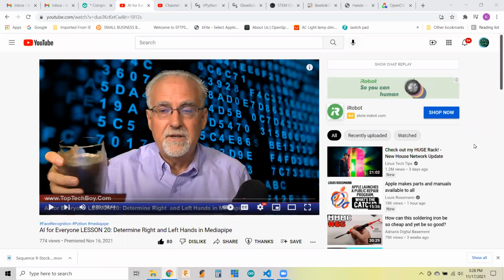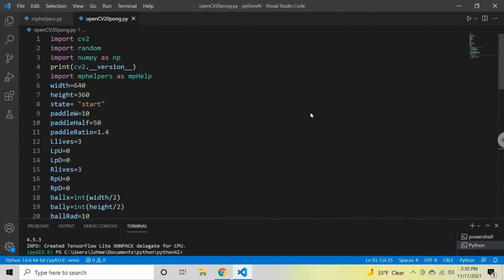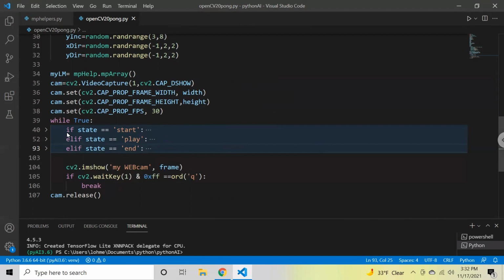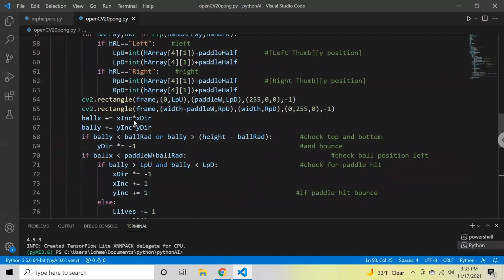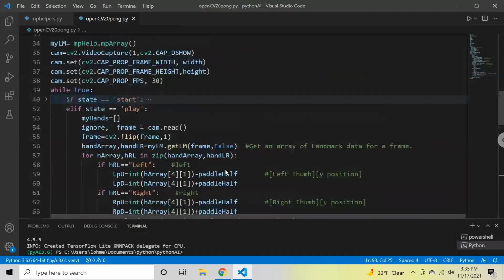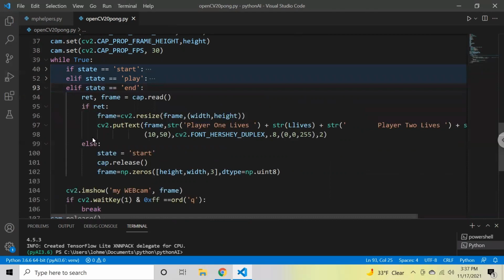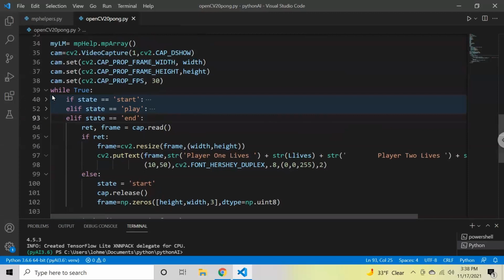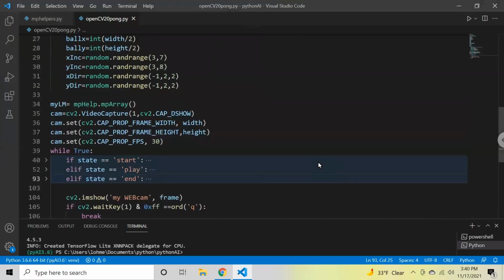AI for Everyone LESSON 20 - Homework